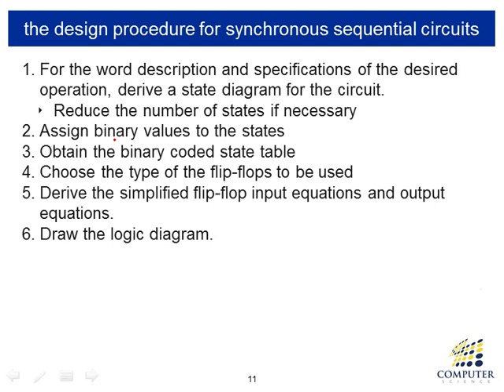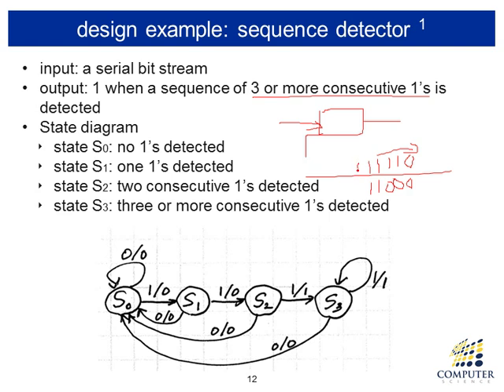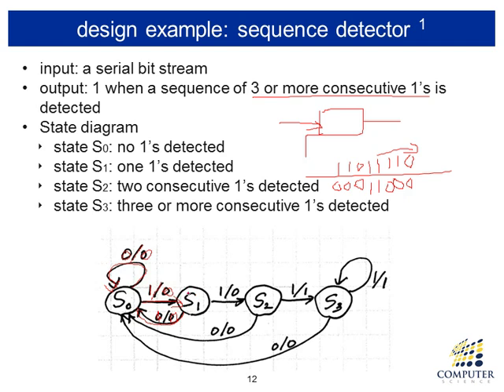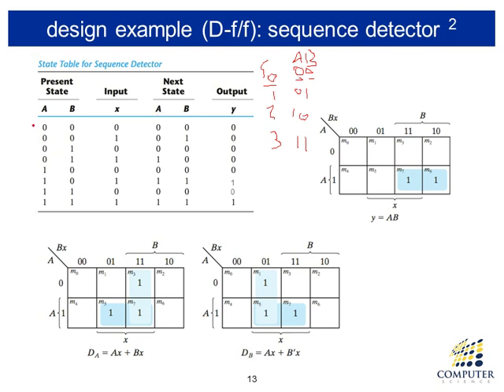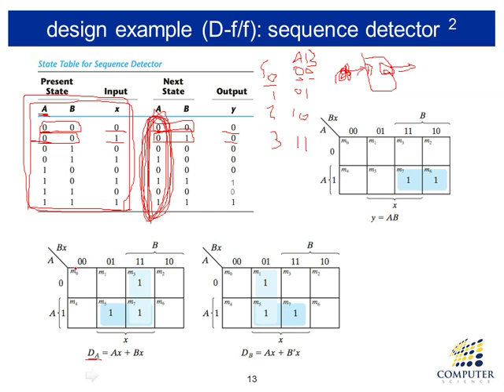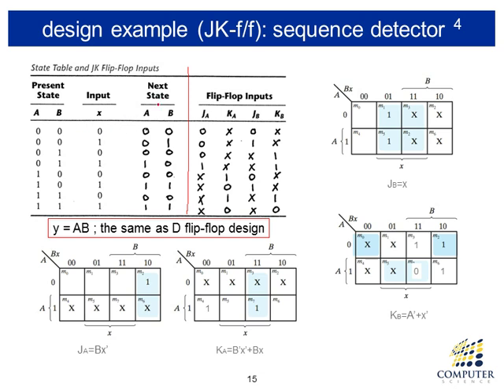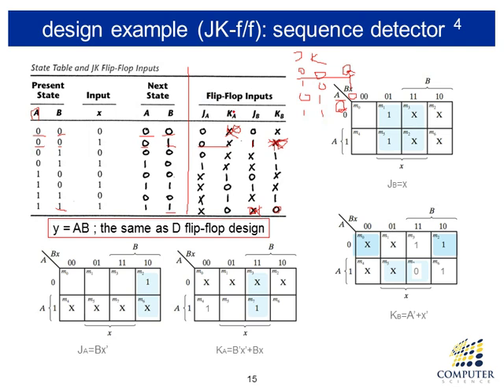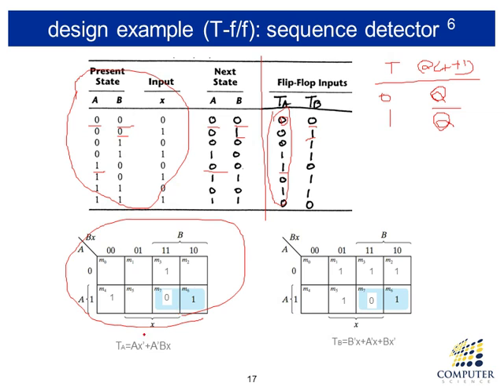Chapter 5 Part 4 - CMSC 2833 Computer Organization I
sequential circuit design, sequence detector